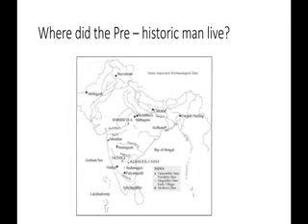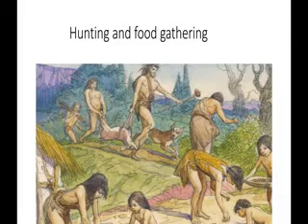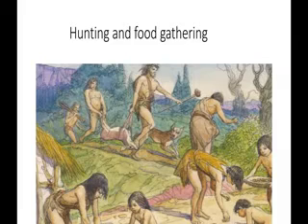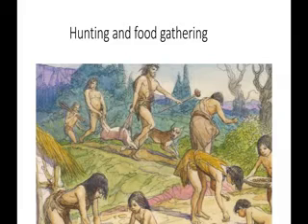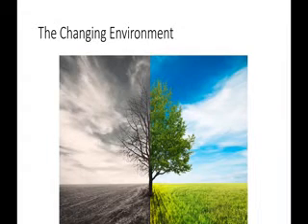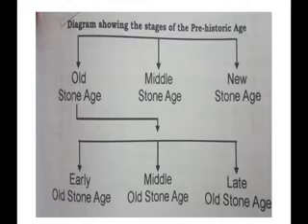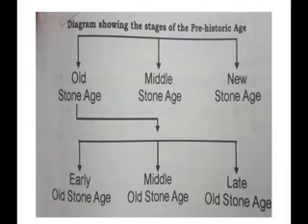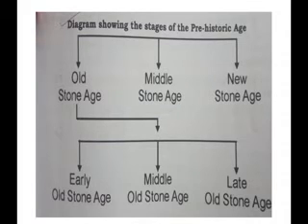8 th std part 4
Pre historic period